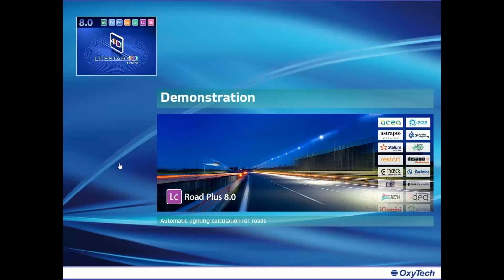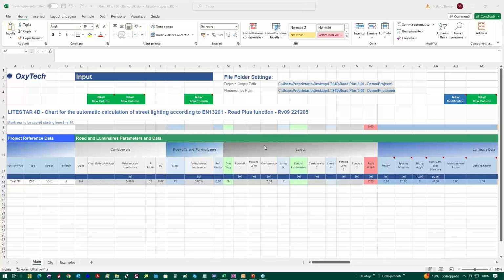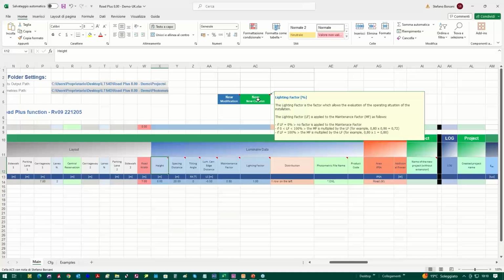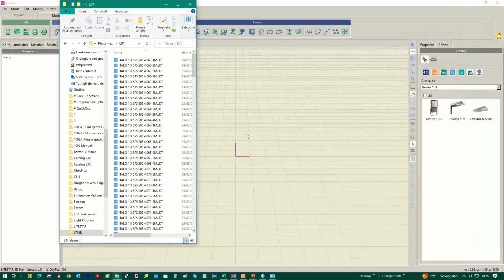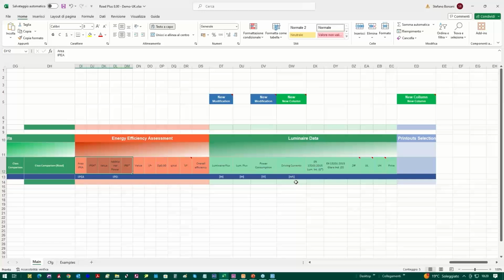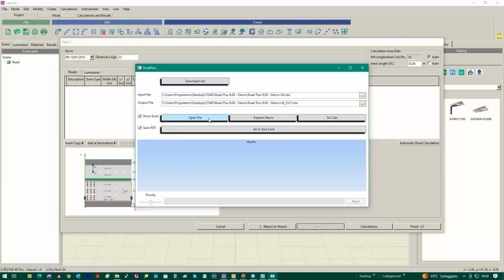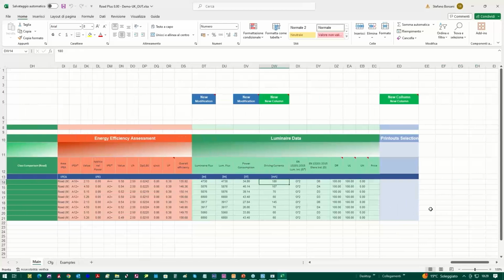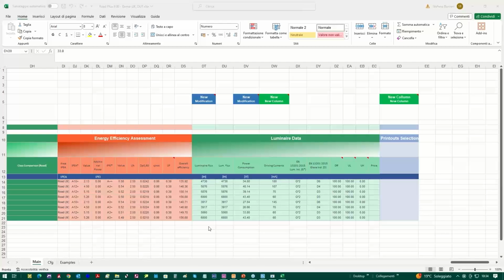Lc - Demo Road Plus